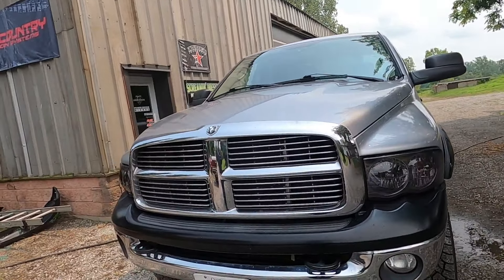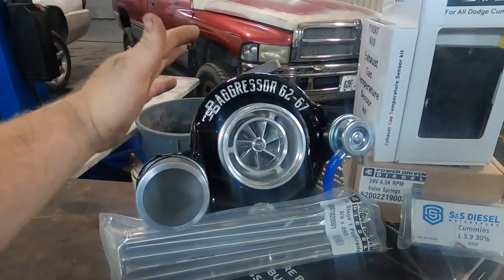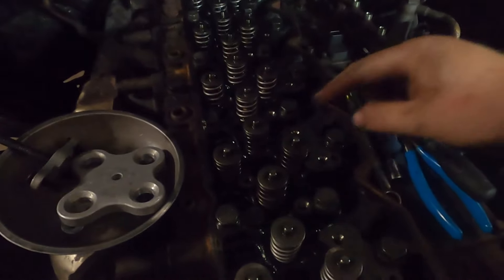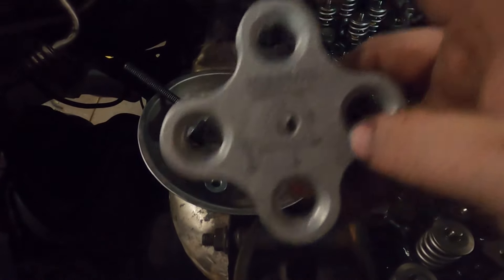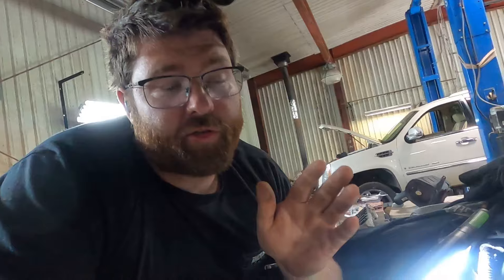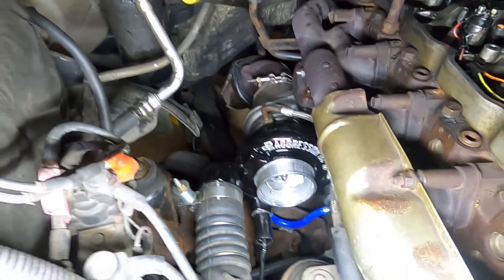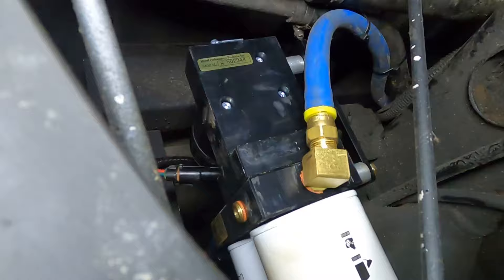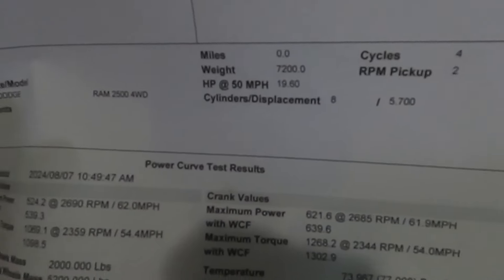ADD 200 HP TO YOUR 3RD GEN CUMMINS!!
In this video we will be adding over 200 DYNO PROVEN horsepower to a 3rd gen Cummins.
Parts include

Power Driven 24v 4.5K/104 lb. Valve Springs 98.5-18 Cummins

Calibrated Power Solutions Smarty UDC Tuning incl MM3 Hardware - Cummins CMB 5.9L (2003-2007)